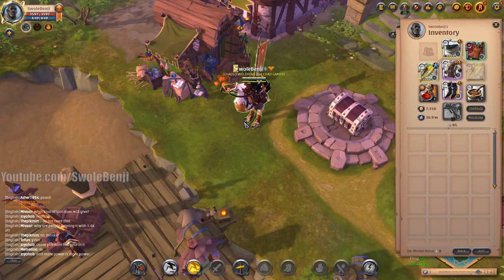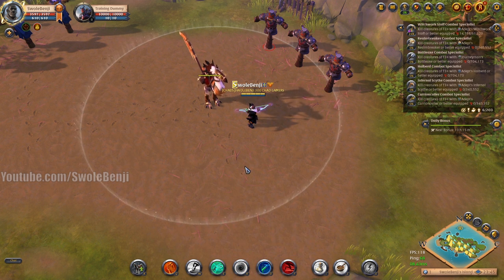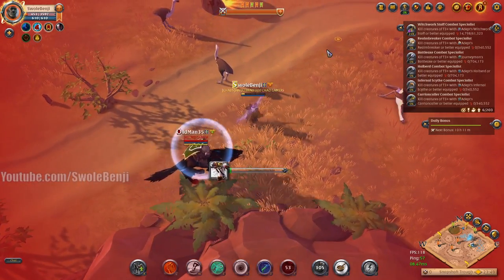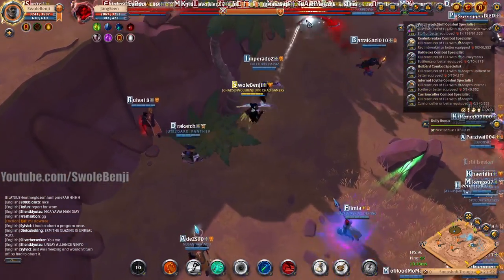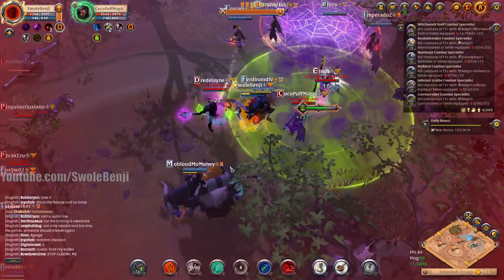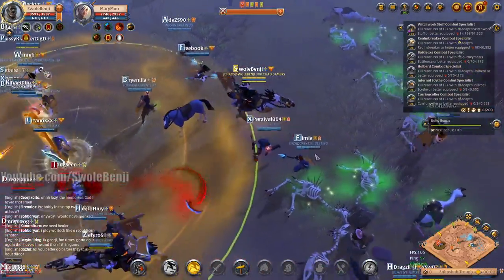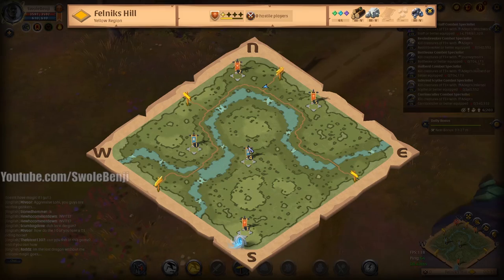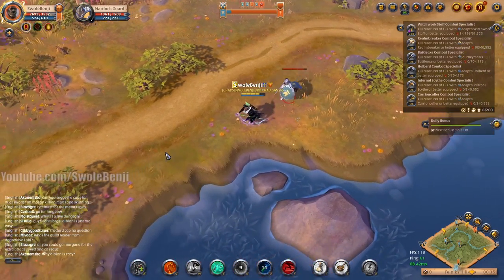The BEST Ranged Faction PvP Build - Albion Online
Want to know what the best ranged pvp build for faction warfare is in Albion Online? This build guide will teach you one of the safest and highest damage ranged item combinations you can use in faction warfare to be able to dish out insane damage and always be able to run away when engaged. This PvP build is by far the best in the entire game and will earn you lots of faction points without the hefty repair bills. You'll never need another build since this one will allow you to take on pretty much anyone or escape even when outnumbered.

Title: The BEST Ranged Faction PvP Build - Albion Online